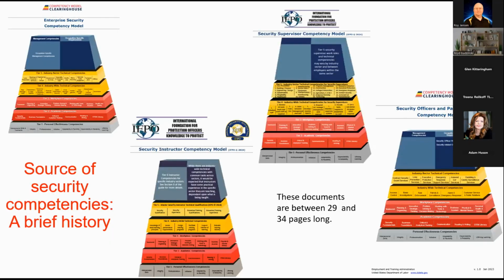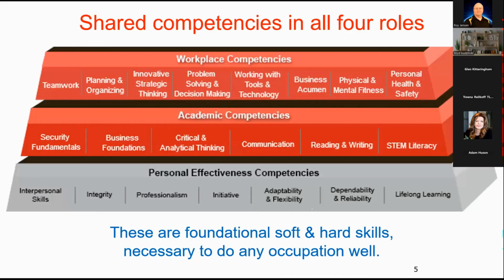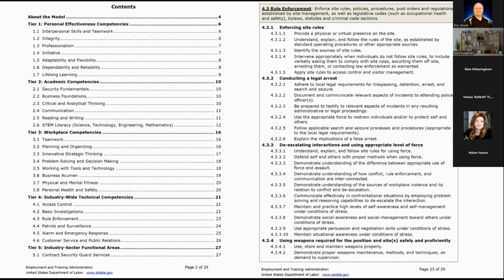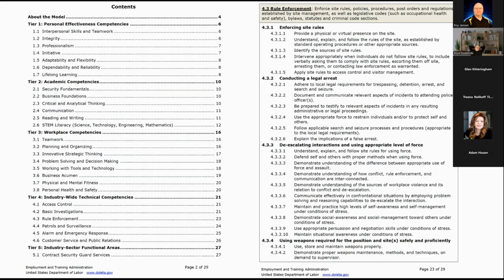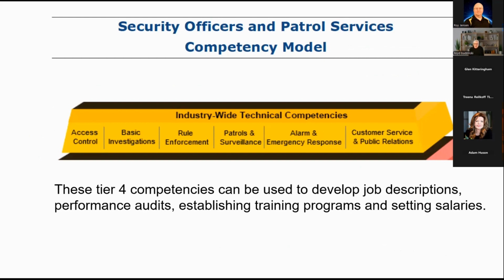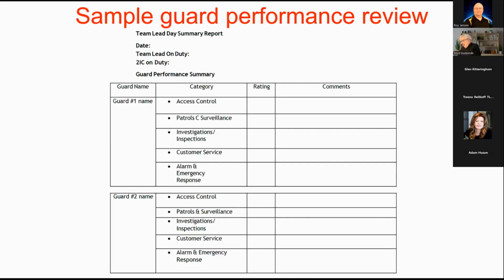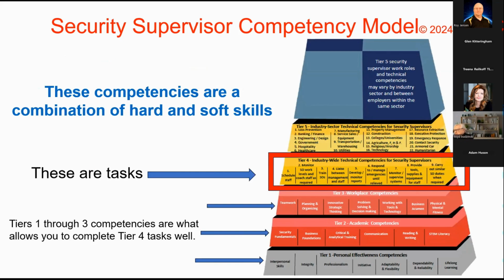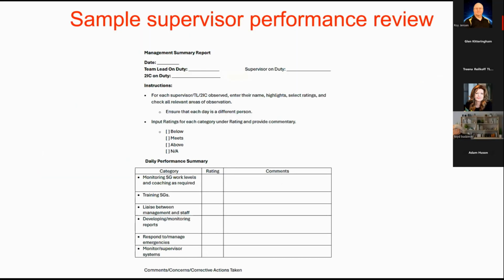CASP 2026 CSC - Glen Kitteringham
SPEAKER: Glen Kitteringham, Ph.D., ASIS, IFPO
Glen Kitteringham has decades of experience as a security professional, investigator, manager, and trainer. Notably, he has authored industry-defining documents that are used nationally and internationally. Most recently, he runs Kitteringham Security Group, Inc. which provides security and business management related services.

PRESENTATION: Practical applications of competency models for security practitioners
Glen’s presentation introduces the security practitioner to the four security industry models, with a particular focus on the Security Officer and Patrol Services & Security Supervisor models.